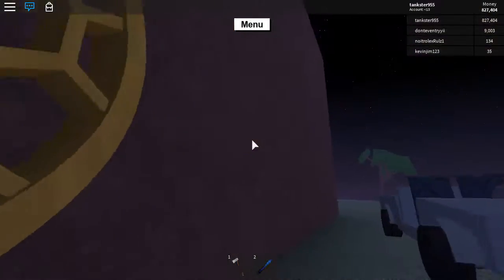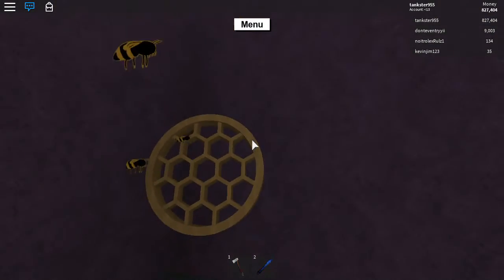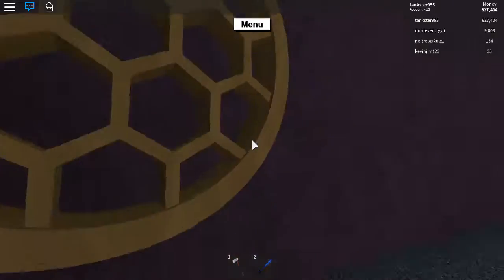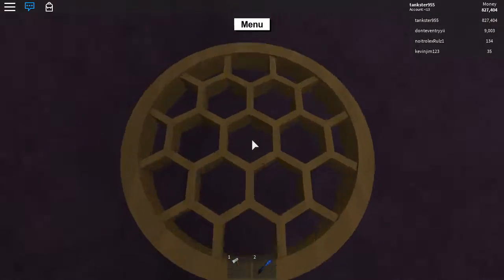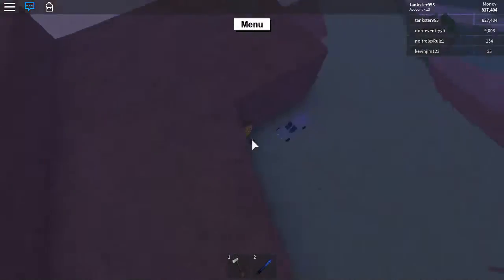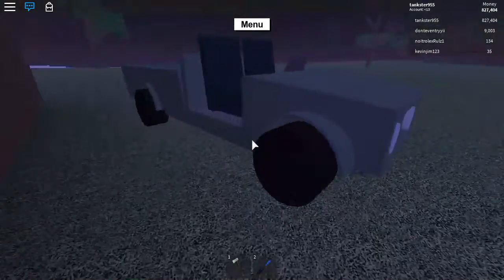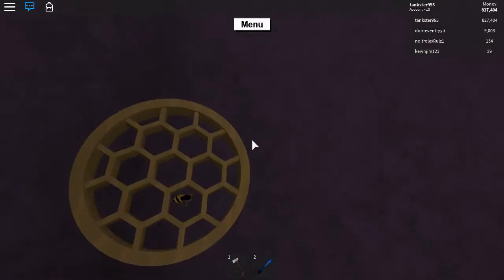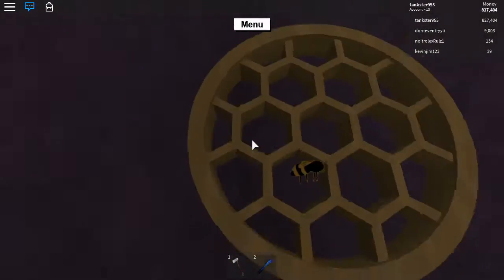A bee nest on lumber tycoon 2!!!